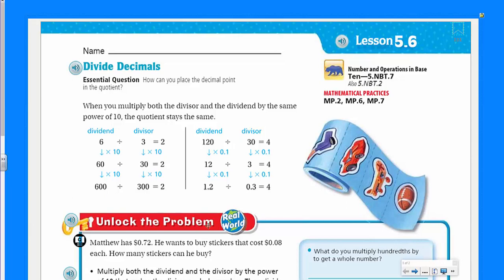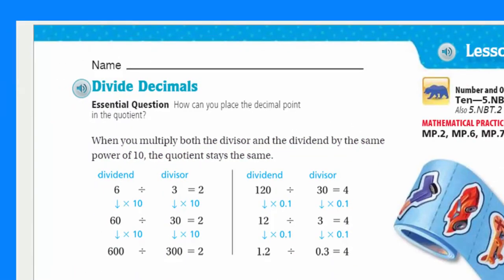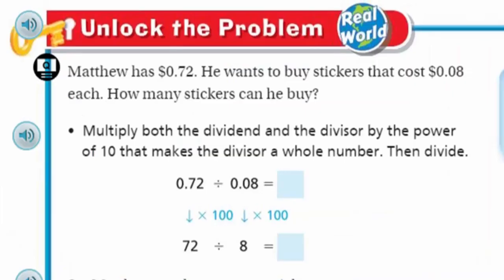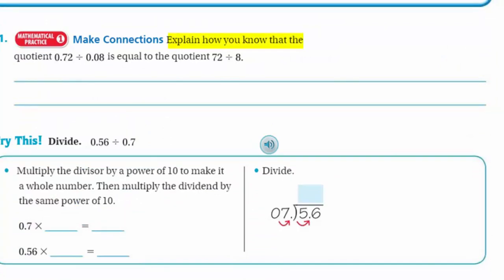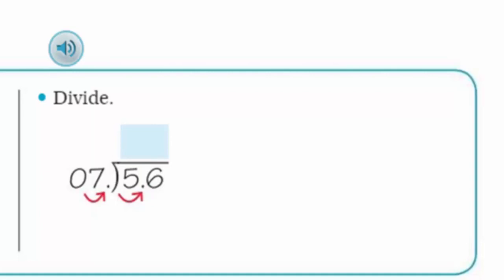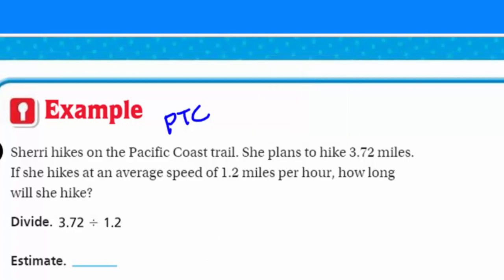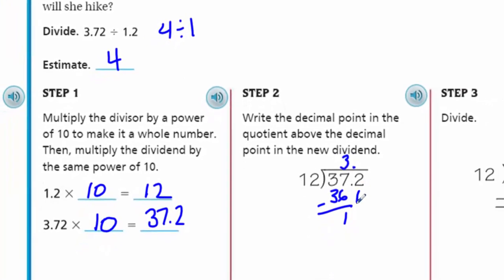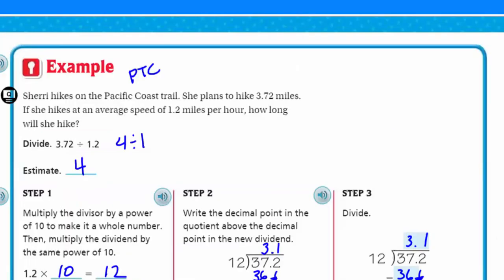Go Math 5th Grade Lesson 5.6 Divide Decimals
This Go Math video covers the basic understanding of placing the decimal point in the correct location in the quotient. It also covers the importance of how the decimal point moves when being multiplied by a power of ten. I demonstrate the step-by-step process with dividing decimals as designed by Go Math.